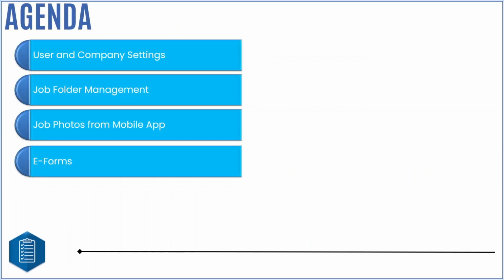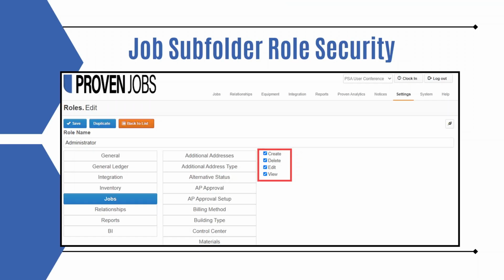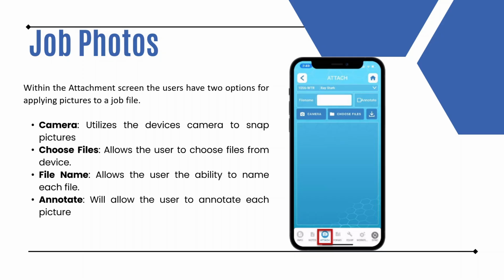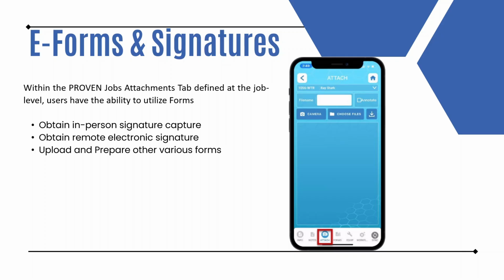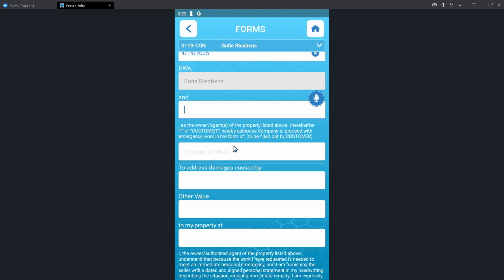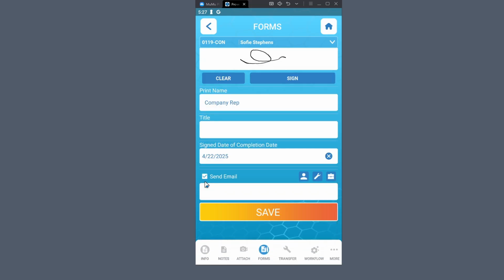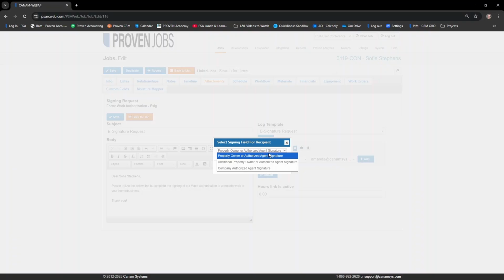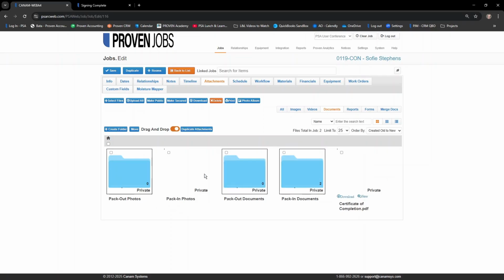Proven Learning Series: Using Proven Jobs Attachments, In Web and Mobile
Join us for a comprehensive training session focused on maximizing your use of Proven Jobs Attachments across both web and mobile platforms. This webinar is designed to walk you through key settings, workflows, and best practices to streamline job file management and documentation in the field and office.